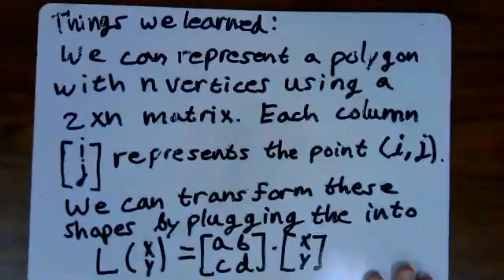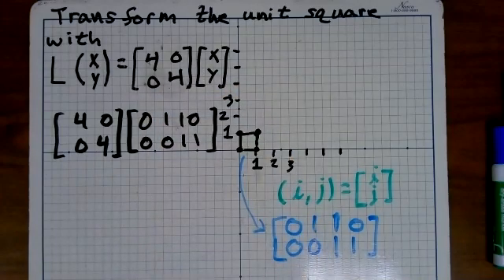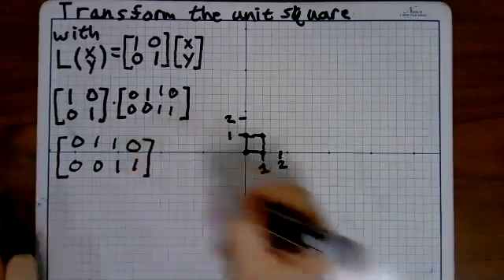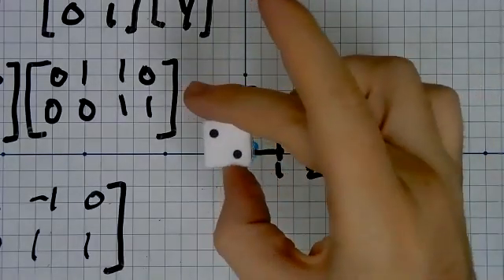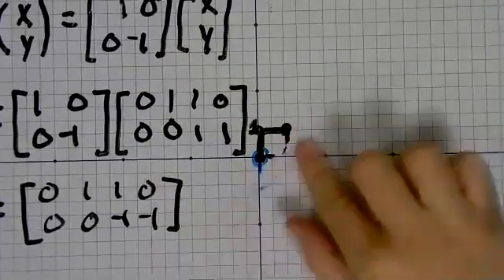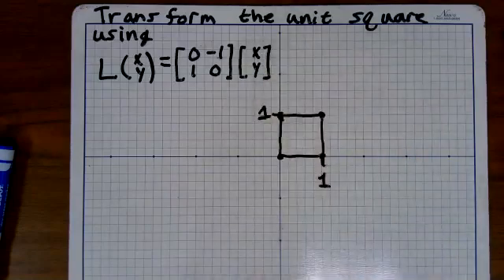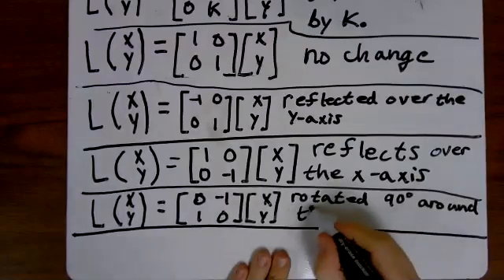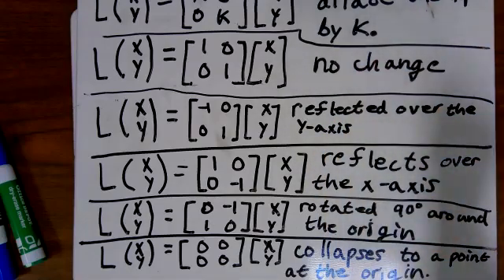9 28 4th hour lesson recording transformation matrices